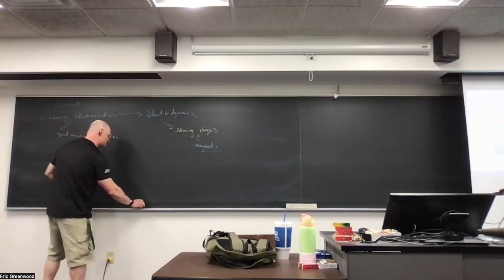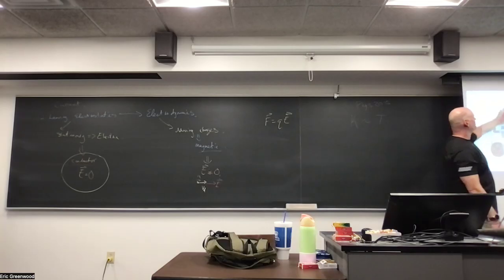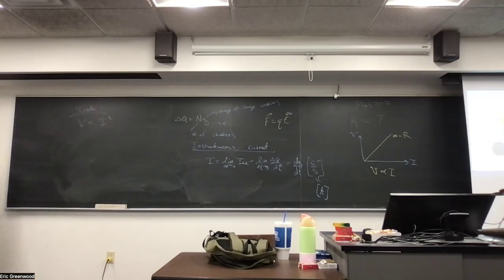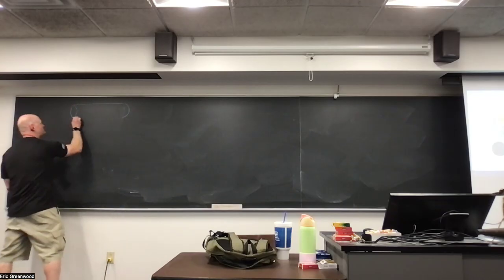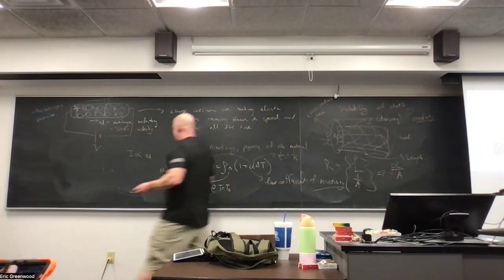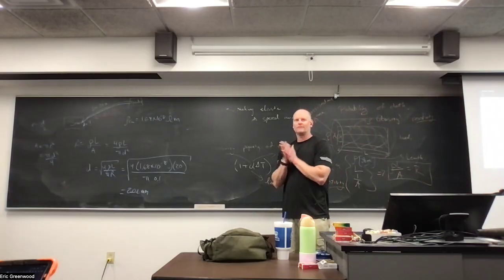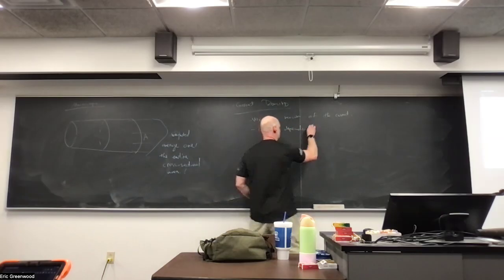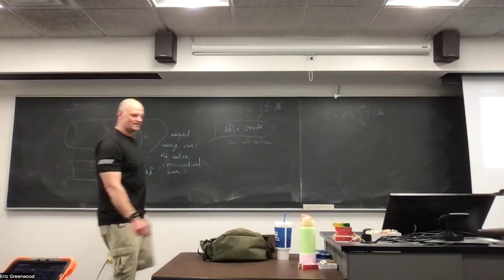PHYS206: Current and Resistance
We begin the next chapter by investigating current (both macroscopic and microscopic), resistance (both macroscopic and microscopic, known as current density), and Ohm's good idea.